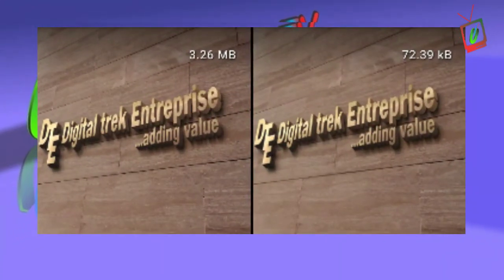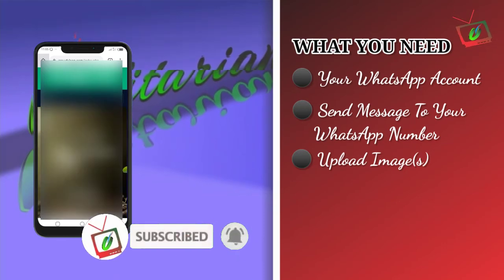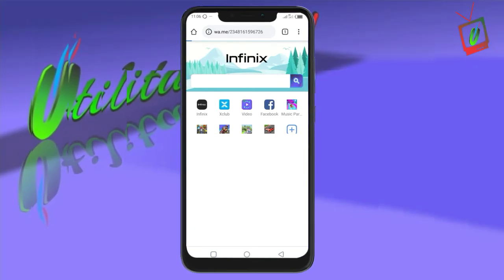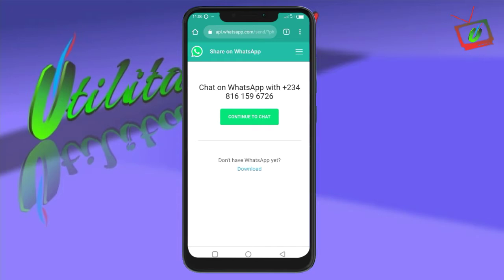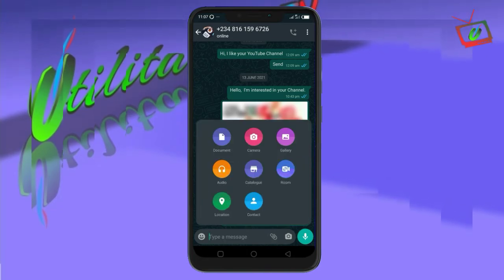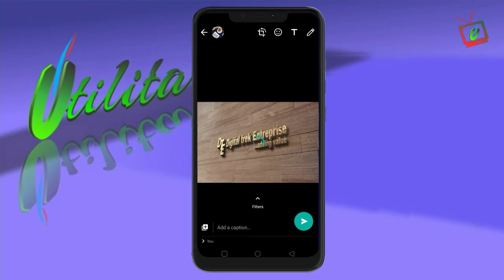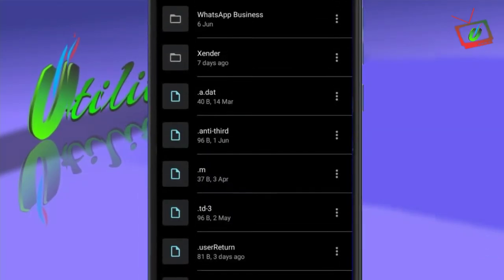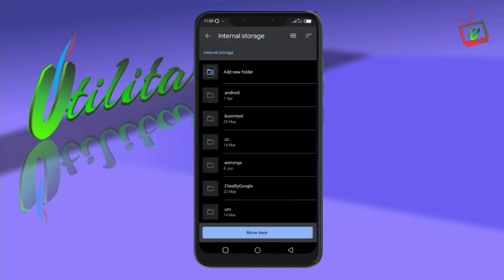How to Reduce Image size | Easy and Simple way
Learn the simple and easy to compress any image size,  to use on any website as passport or document,  if you are a blogger you will understand why image compression is very useful.